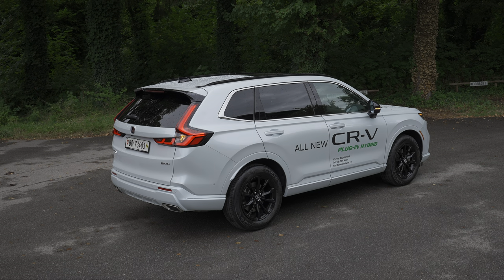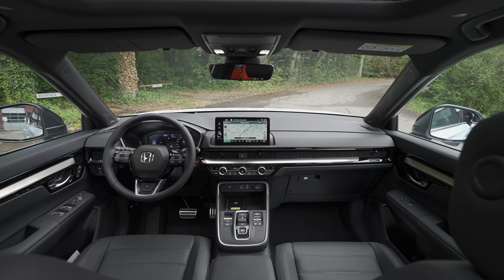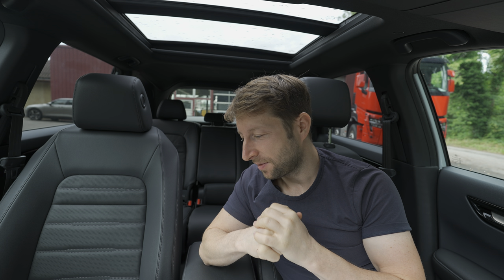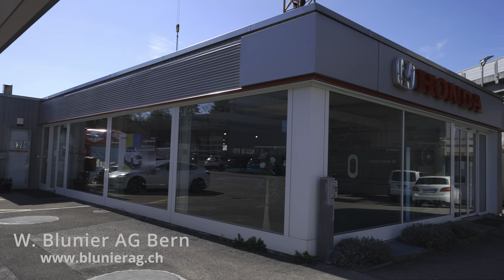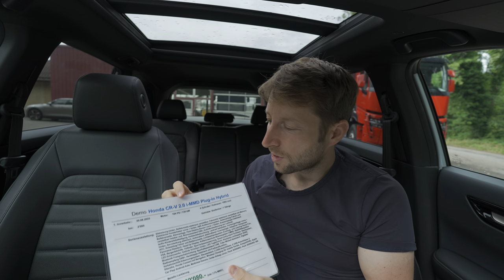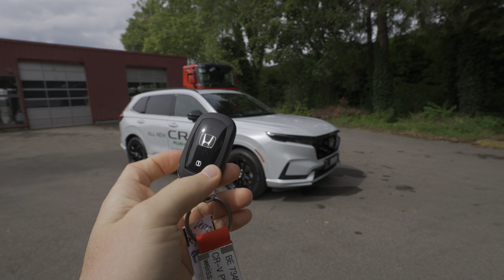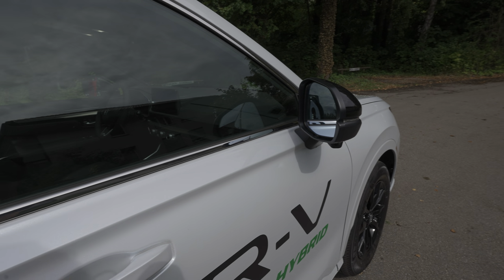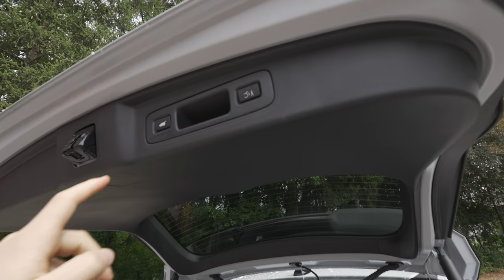New Honda CR-V Plug-in Hybrid Review 2024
✅ Honda Bern : hondacenterbern.ch

Honda CR-V PHEV 2024
Price : 62080 CHF | 70437$ | 64780 Euro
Fuel consumption combined (WLTC): 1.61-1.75 l/100 km
Boot Space:617 L- 1710 l
Fuel Type: petrol / electricity
Top speed: 193 km/h
Battery technology: Lithium-ion (Li-Ion)
Battery location: Under the front seats
All-electric range (WLTC): 71-73 km
System power: 184 Hp
Internal combustion engine specs
Power: 150 Hp | 183 Nm
1993 cm3 | 4 Cyl.Inline
Fuel tank capacity: 46 l
Length: 4703 mm
Width: 1866 mm
Height : 1680 mm
Wheelbase : 2701 mm
Turning circle : 11 m
Front wheel drive
Automatic transmission e-CVT
Front suspension Independent, type McPherson with coil spring and anti-roll bar
Rear suspension Independent multi-link spring suspension with stabilizer

The sixth generation of the CR-V debuts later this year with a bolder appearance and class-leading levels of practicality, combined with exceptional connectivity and comfort. The popular C-segment SUV will be available with either a full hybrid (e:HEV) or, for the first time in Europe, a plug-in hybrid (e:PHEV) powertrain, delivering dynamic performance and efficiency across the range – and in the case of the latter, up to 50 miles of all-electric range.

Behind its new design, the latest CR-V is now wider, longer, and taller than the outgoing model – with its 40mm longer wheelbase helping to create more interior space, including 16mm more rear legroom and an 18 per cent increase in luggage capacity.

Greater road presence is offered by a more aggressive front-end, distinguishing e:HEV and e:PHEV variants by their own exclusive grille design. The thin headlights and new signature daytime running lights combine to enhance this visual appeal further, while at the rear, the vertical brake light and turn signal combination is a smart upgrade of the instantly recognisable CR-V taillight design.

In addition, this will be the first European model to feature Honda SENSING 360; an omnidirectional safety and driver assist system which removes blind spots around the vehicle. This contributes to collision avoidance and alleviates driver burden, making it the next step in Honda’s bold ambition to bring traffic collision fatalities involving its automobiles and motorcycles to zero by 2050.

The new hybrid-electric powered 2024 CR-V Sport-L 2WD ($36,350 MSRP) joins the lineup between the turbocharged CR-V EX-L and range-topping Sport Touring hybrid model. The well-equipped CR-V Sport-L features leather seats, a power passenger seat, front and rear parking sensors and a power tailgate. A 9-inch touchscreen with a physical volume knob, wireless Apple CarPlay® and Android Auto™ compatibility, Qi-compatible 15W wireless smartphone charging, an 8-speaker audio system and Low Speed Braking Control are also standard.

Bold gloss black exterior accents, rectangular exhaust finishers and Berlina Black 18-inch wheels add style and presence. For better traction management in all driving conditions, Honda's award-winning Real Time All-Wheel Drive with Intelligent Control™ is available.

CR-V hybrid models represent a key step in the Honda electrification strategy. More than 50% of CR-V sales are hybrid-electric models featuring Honda's advanced 4th-generation two-motor hybrid system. Combined system output is 2044 hp and 247 lb.-ft. of torque for a fuel-efficient, sporty and capable driving experience.

Moreover, the hybrid powertrain brings a major fuel economy rating increase compared to the 1.5L Turbo powertrain, with an EPA city rating of 43 mpg in the city for Sport and Sport-L versus 28 mpg for EX/EX-L, and a combined rating of 40 mpg for Sport and Sport-L versus 30 mpg for EX/EX-L (all with 2WD).

Speaking to the importance of CR-V in the Honda lineup, the 6th-generation CR-V is built in three plants in North America*, including the East Liberty Auto Plant in Ohio, the Indiana Auto Plant, and Honda of Canada Mfg., continuing the 40-year legacy of Honda's commitment to build products close to the customer. Since 2006, Honda has produced more than 5 million CR-Vs in North America, with roughly half of those built in the U.S.